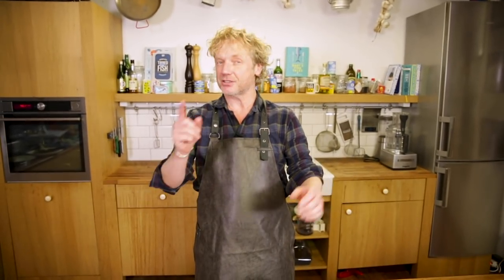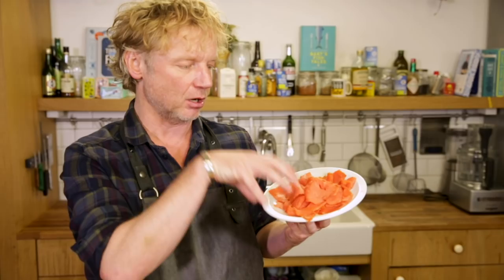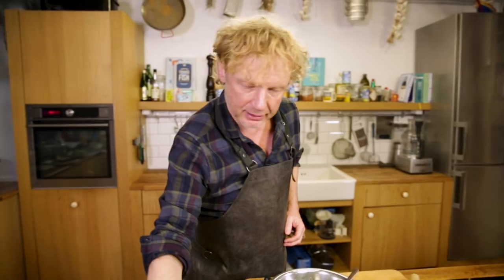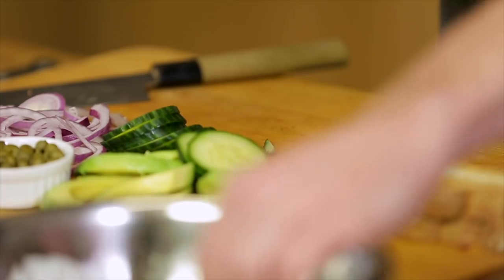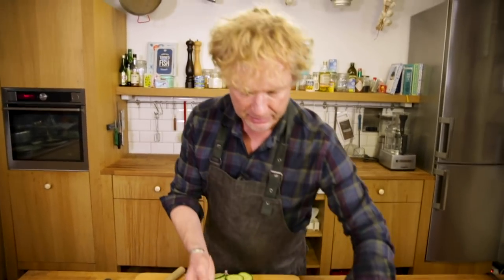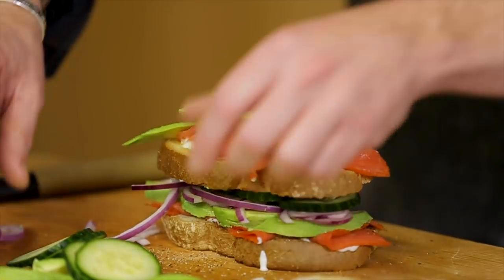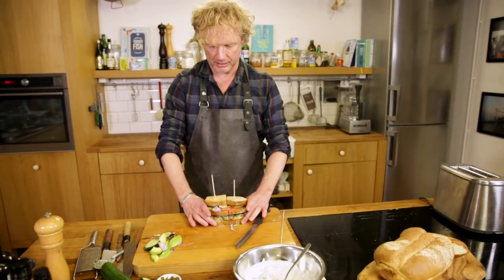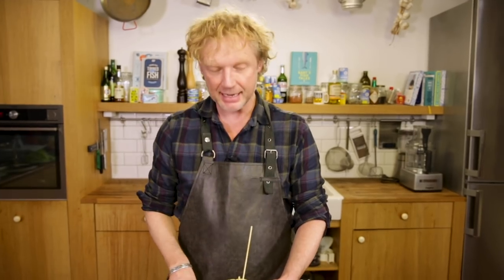How To Make a SOCKEYE SALMON Club Sandwich | Bart van Olphen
Hi Fishy Friends! Ever wondered why sockeye salmon is not pink but fiery red? It’s because this species eats plankton with small shrimps and crustaceans on it that color the meat deep red. The sockeye I use for this club sandwich 'recipe' (or just my favorite version of this classic!) has been caught in Cook Inlet, Alaska by a group of fishermen I have met while travelling. The flavor is incredible! If you have any questions regarding the salmon or this delicious FishyFriday lunch dish, please leave them in a comment. Also, if you'd like to share your favorite version of a club sandwich, let me know! Cheers!